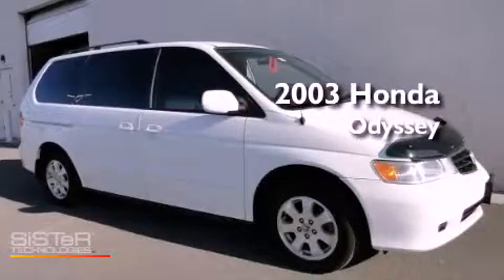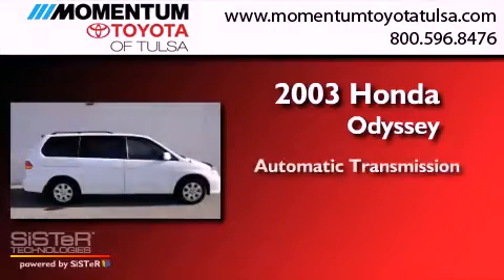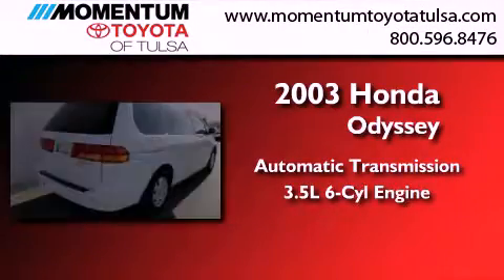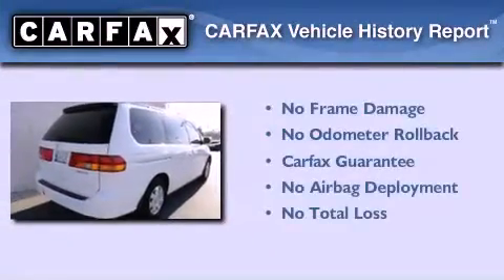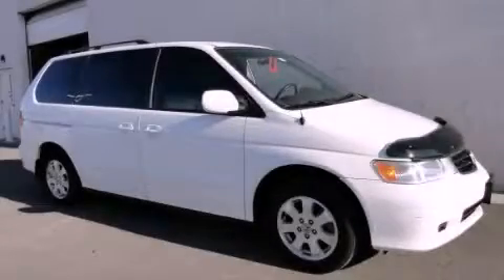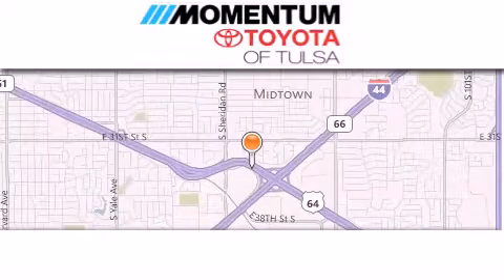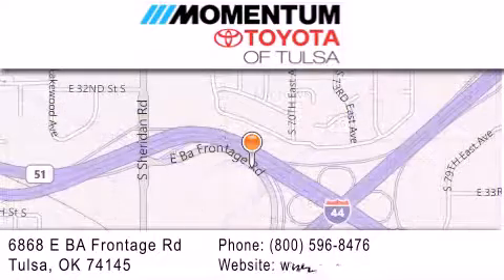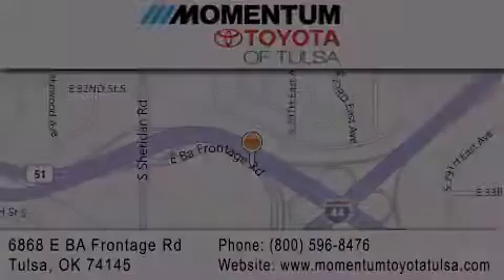2003 Honda Odyssey Tulsa OK 74145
Year : 2003
 Make : Honda
 Model : Odyssey
 Engine : 3.5L V-6 cyl
 Trans . : Automatic
 Exterior : White
 Miles : 108,987
 Interior : Gray
 Stock : T3B149950

 6868 East B.A. Frontage Rd.